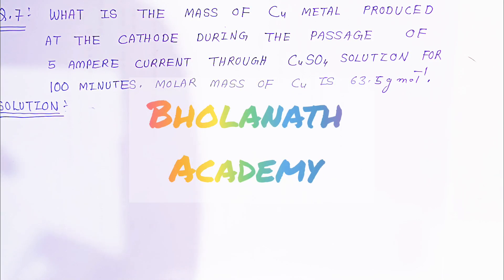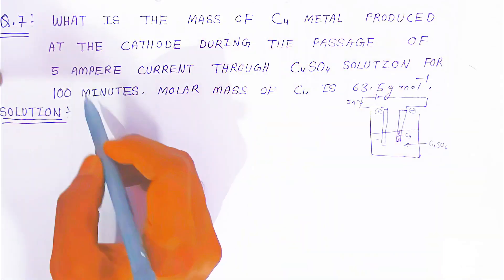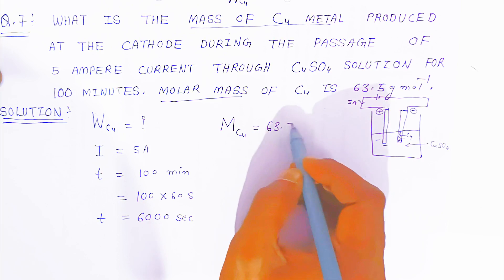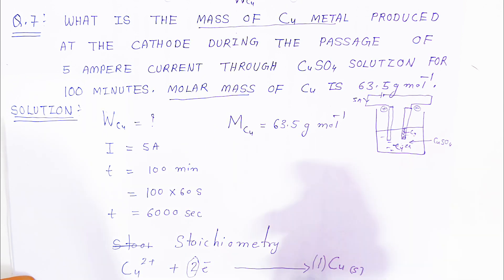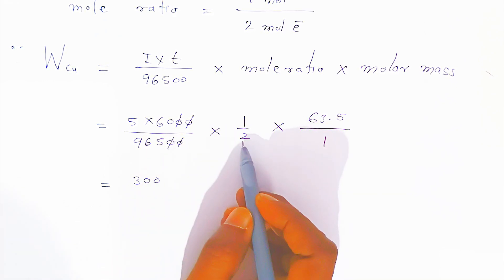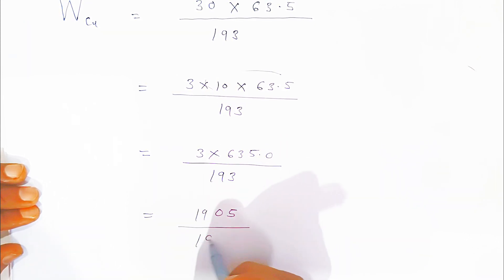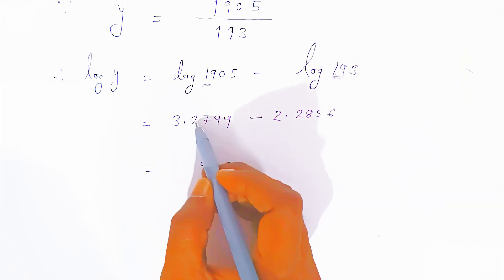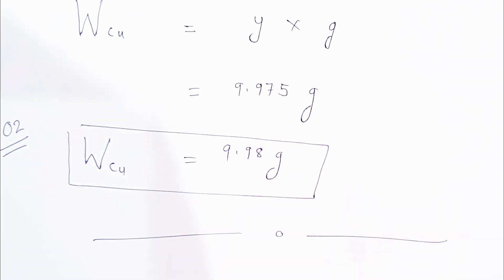Electrochemistry class12 chemistry numericals |7 What is mass of Cu metal produced at cathode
What is the mass of Cu metal produced at the cathode during the passage of 5 ampere current through CuSO4 solution for 100 minutes. Molar mass of Cu is 63.5 gmol-1

What is mass of Cu metal produced at the cathode during the the passage of 5 ampere current through CuSO4soltion for 100 minutes. Molar mass of
Estimate the mass of copper metal produced during the passage of 5 A current through C u S O 4 CuSO4 solution for 100 minutes. The molar mass of Cu is 63.5 g m o l − 1
What is the mass of Cu metal produced at the cathode during the passage of 5 ampere current through cuso4 solution for 100 minutes?
What is the mass of copper metal produced at cathode during the passage of 2.03 a current through the cuso4 solution for 1 hour molar mass of Cu 63.5 gm?
What is the mass of Cu metal produced at the cathode during?
What is the mass of copper deposited on the cathode if a current of 0.965 A?"
define order of reaction with suitable examples.
Mercury battery provides more constant voltage than any other dry cell explain
What is the mass of copper metal produced at cathode during the passage of
what is the mass of copper metal produced at cathode during the passage of 2.03a current through the
Estimate the mass of copper metal produced during the passage of 5A
How many moles of electrons are required for reduction of 2 moles of zn2+ to Zn